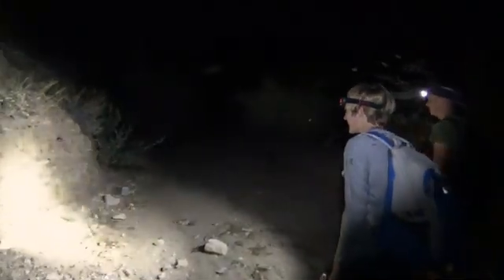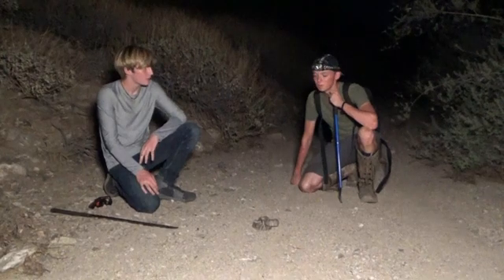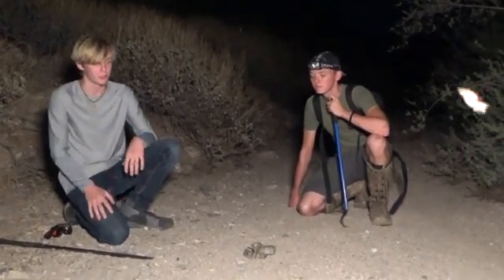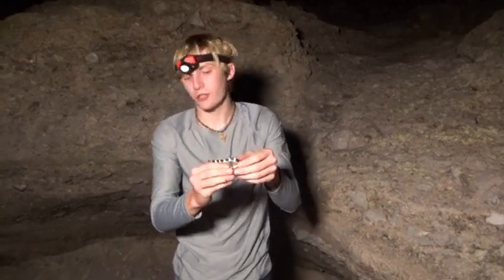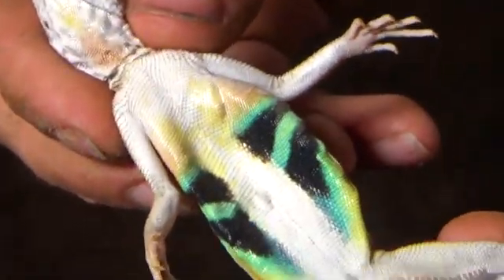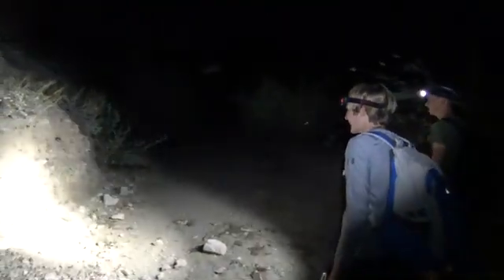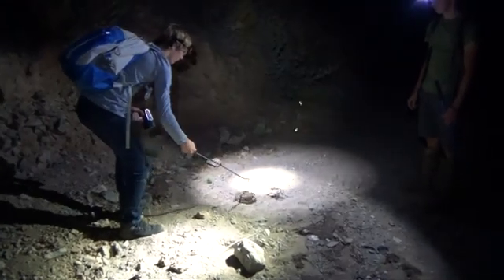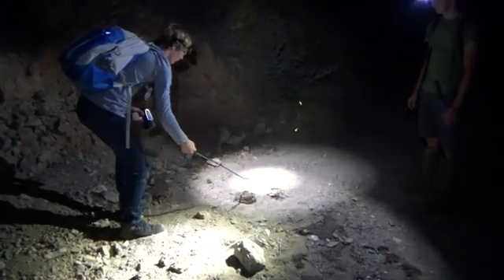World's Most COMMON Rattlesnake! - Western Diamondback Rattlesnake!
On tonight's adventure into the Sonoran Desert, we take a look at a variety of different creatures found all throughout the desert, as we search for the western diamondback rattlesnake! In our search to find this snake, we also found many other tough, fast, and even potentially dangerous creatures, so tonight was certainly a night of the deadly creatures!, as well as bizarre ones!

Join Cajun Boy (Zachary Gray) along with Berk from Catch it, as we get up close with some of Arizona's most incredible animals! As always we hope y'all enjoy this video! :D

Rattlesnakes are probably the most abundant kind of snake found in Arizona, with over 13 different species found just in that state alone. The western diamondback, being the largest and most common rattlesnake in the area, was one of the snakes we wanted to try to find while exploring for deadly desert creatures. The western diamondback, just like all other rattlesnakes, they are pit vipers. Pit vipers are defined by having 2 heat seeking pits in the front of their head. Along with rattlesnakes, the cottonmouth and the copperhead snake, are both pit vipers. The only venomous non pit viper species in the United States in the coral snake. All of these snakes can be potentially deadly, so it is best to admire them from a safe distance when encountered.